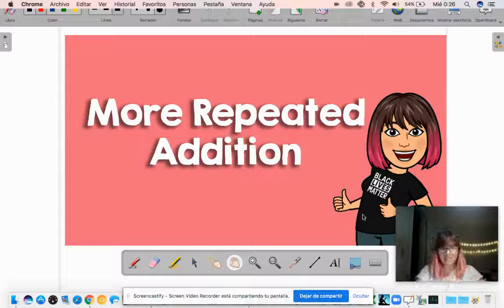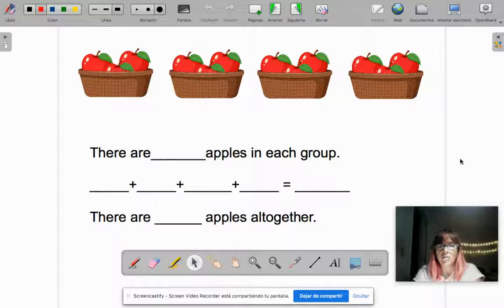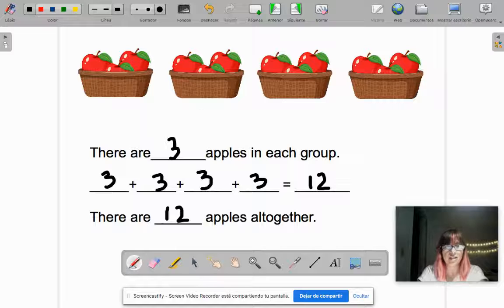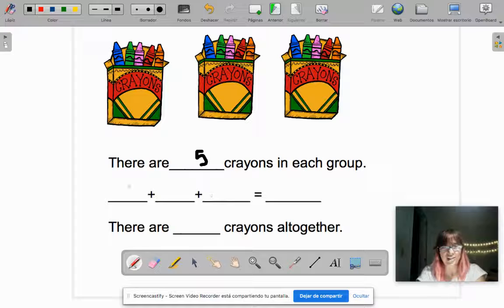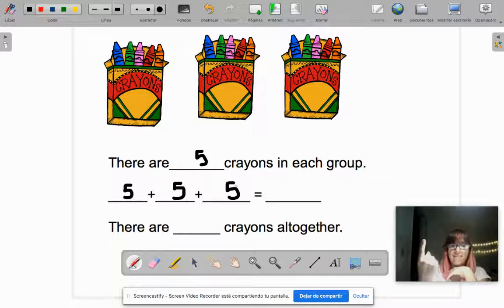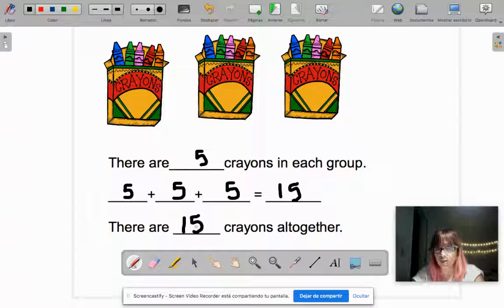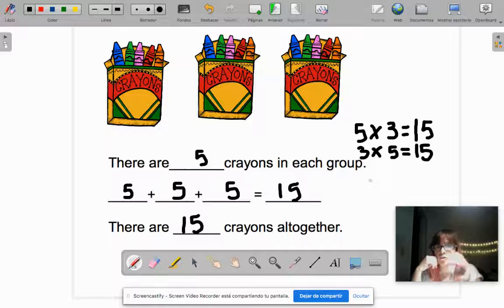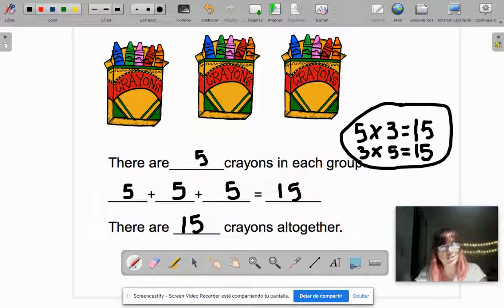Repeated Addition 3